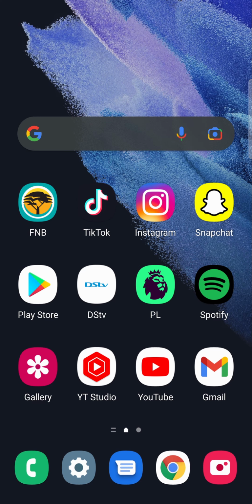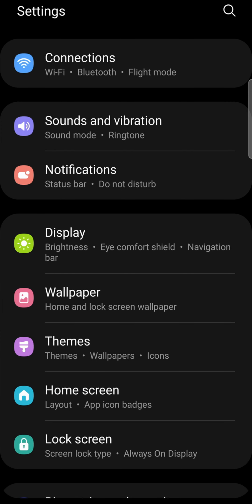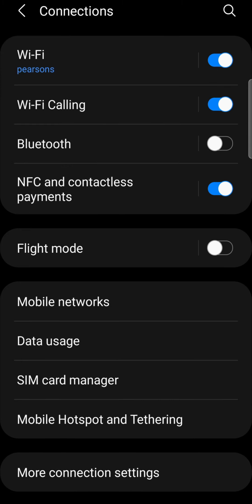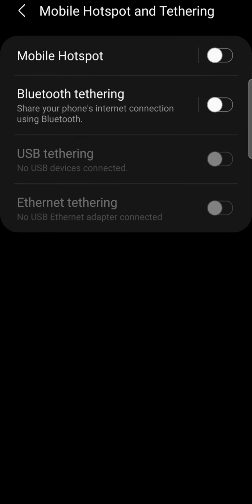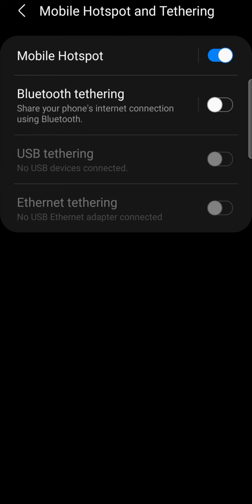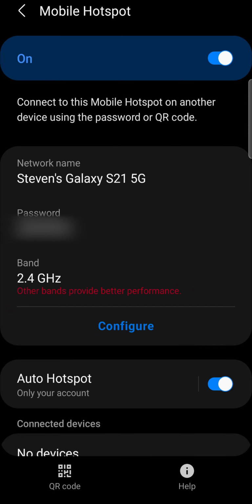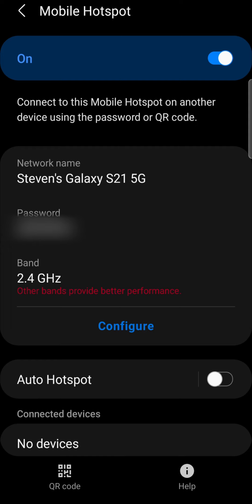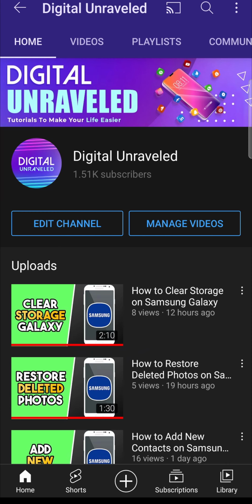How to Turn on Mobile Hotspot on Samsung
Learn how to turn on mobile hotspot on Samsung. Sometimes you'll want to share your internet connection with others and to do so you will need to know how to turn on mobile hotspot on Samsung. The process is simple and you can learn how by following the steps in this video.